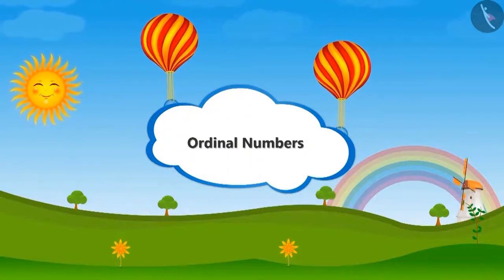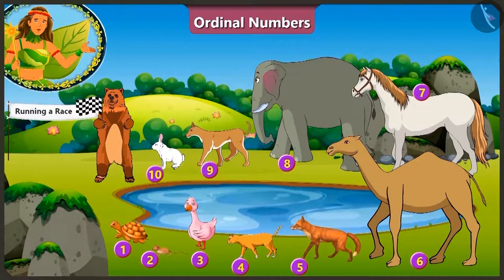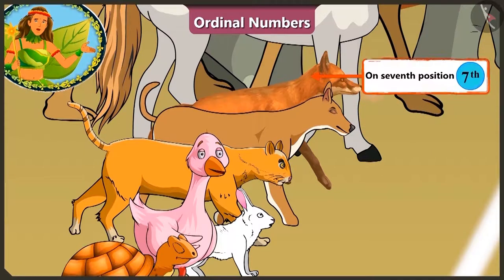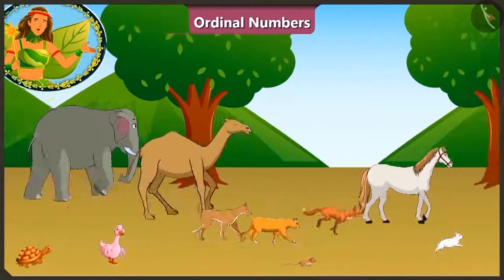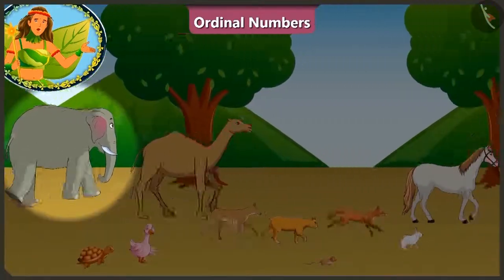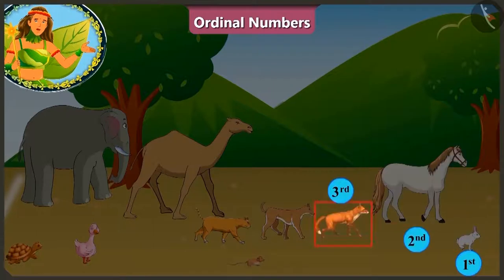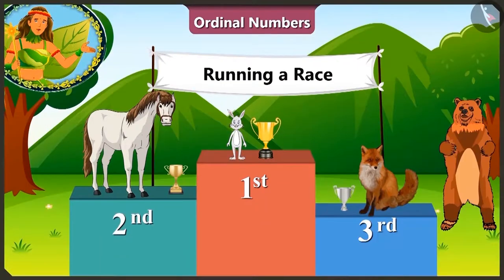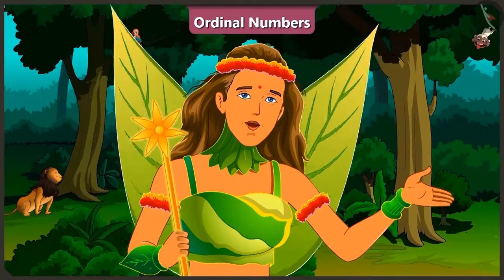Ordinal numbers | Part 1/3 | English | Class 2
Ordinal numbers | Part 1/3 | English | Class 2 | NCERT

Ordinal numbers | Two digit numbers | Grade 2 | NCERT | Counting in groups

Welcome to part 1 of Ordinal numbers. In this video, we will discuss the concept of Ordinal numbers.